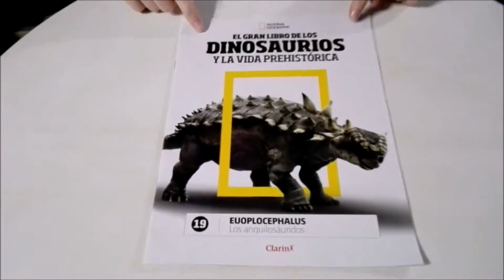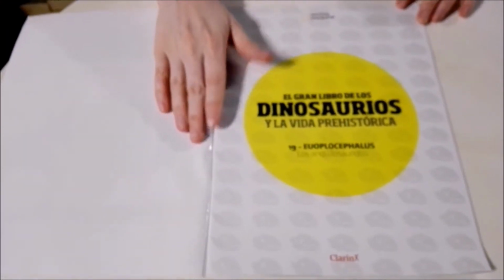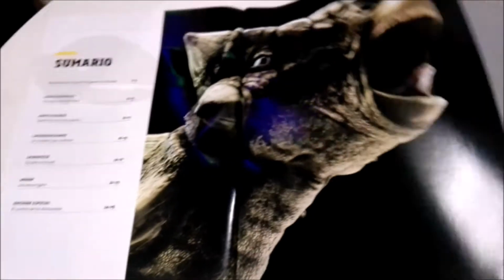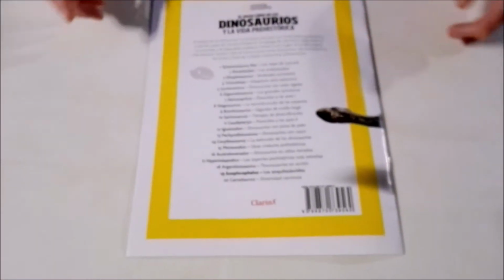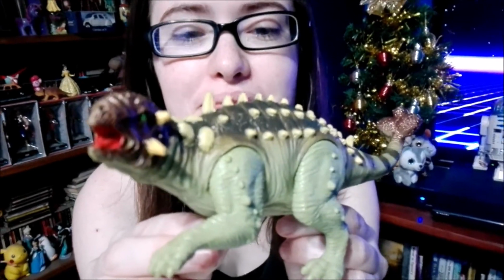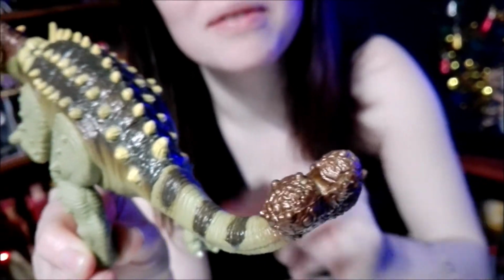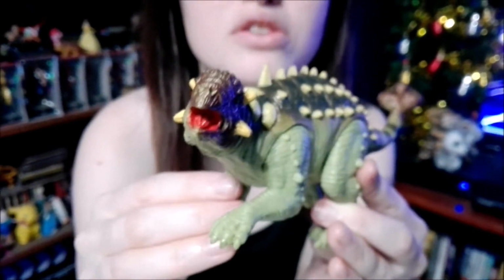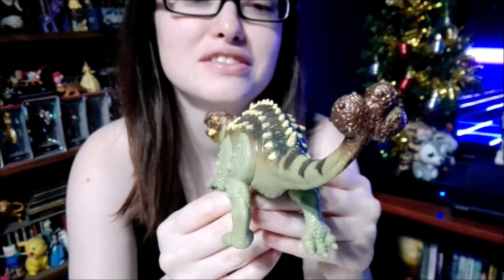Unboxing Euplocephalus From The Big Book of Dinosaurs Collection from National Geographic